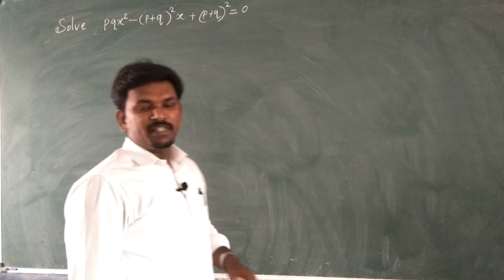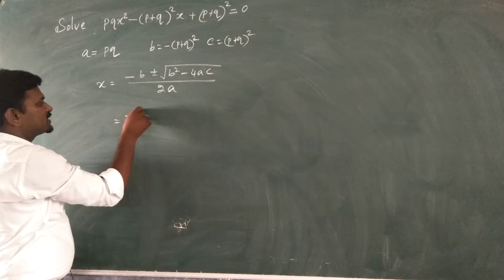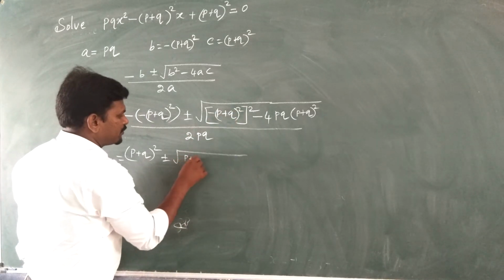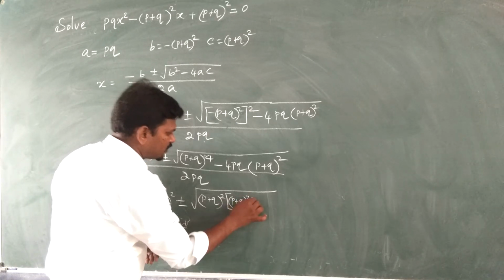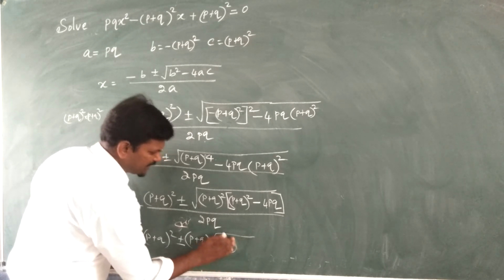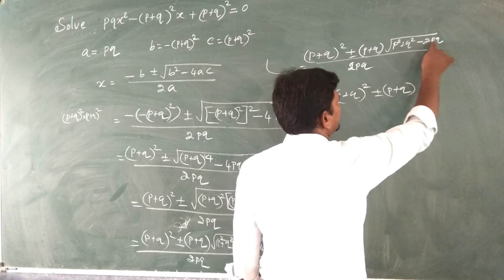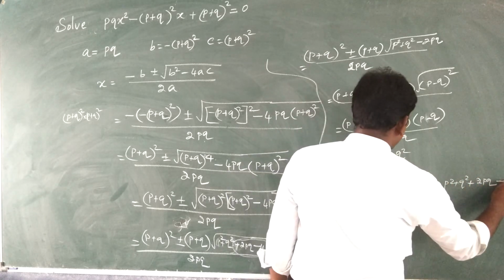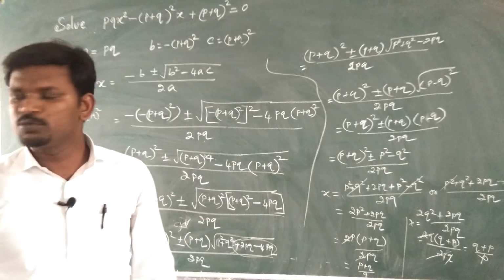X STD Math Quadratic Example pq sum using formula